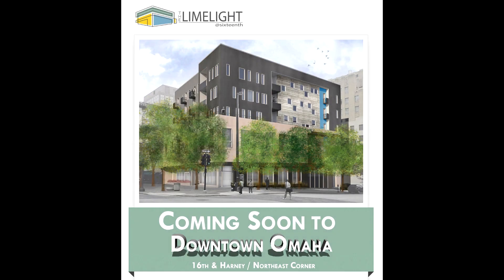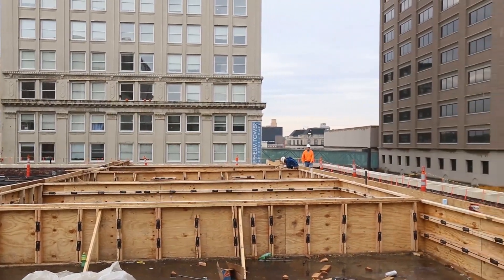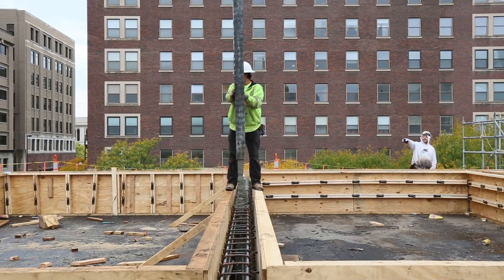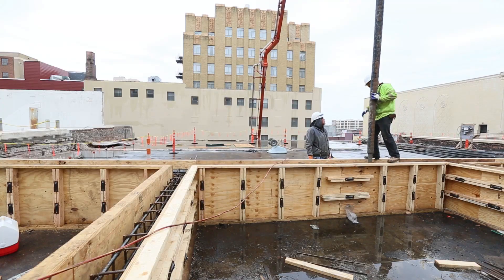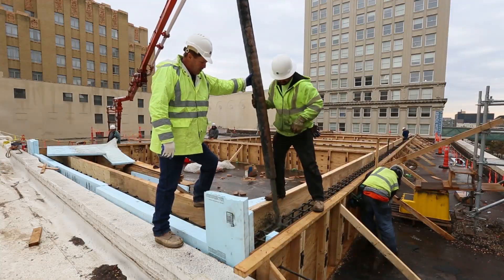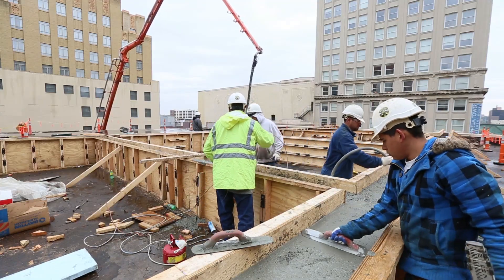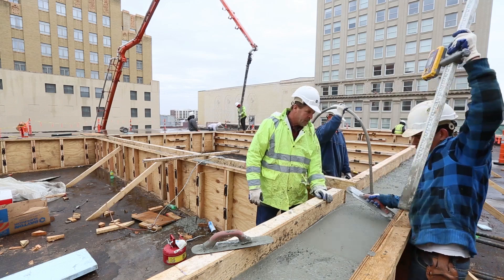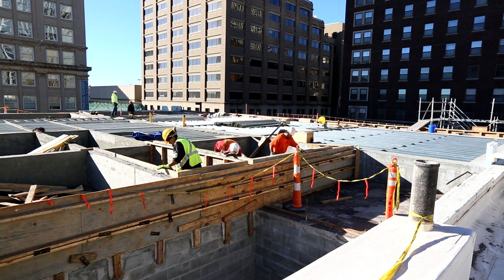The Limelight at 16th & Harney. Omaha, NE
The Limelight is an 5-story retail and apartment building going up in downtown Omaha, NE. This building used to be the Lerner Shops, which was a 2-story concrete building. Dicon is renovating that space into 3 retail units on the ground floor with apartments on top. Dicon then is building a 3-story wooden framed building on top of the 2-story concrete building. It is a very technical process in construction that is rarely seen done.